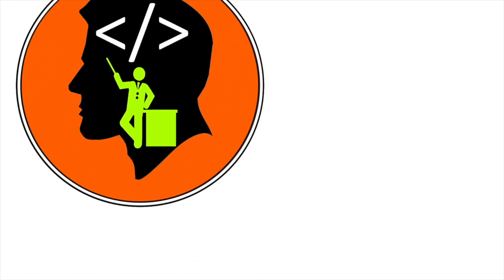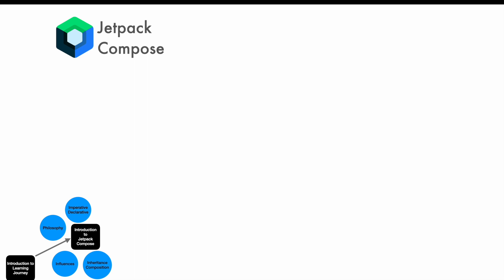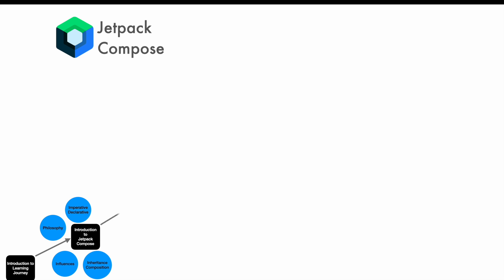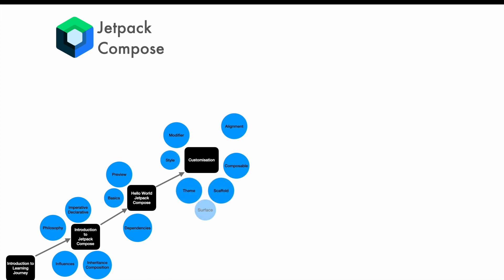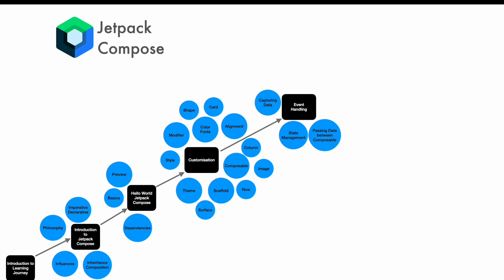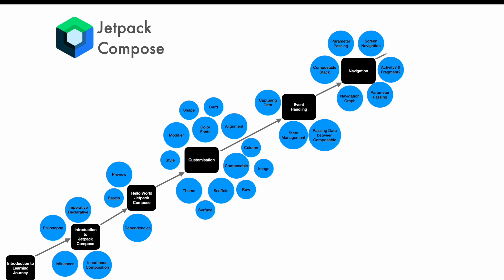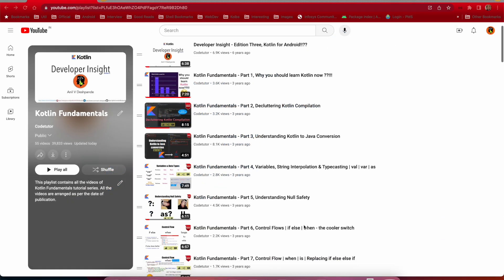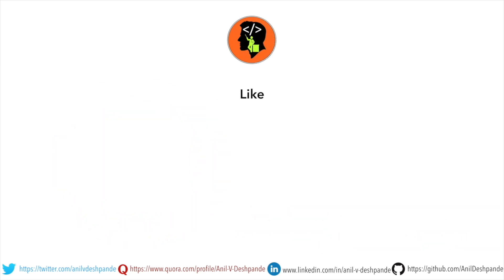Jetpack Compose - Course Announcement & Content Walkthrough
Introducing our latest course, designed to revolutionize your Android app UI development! Get ready to dive into the exciting world of Android Jetpack Compose. In this comprehensive course, you'll learn the ins and outs of Jetpack Compose, the modern toolkit for building native Android UIs. With hands-on examples and expert guidance, you'll unlock the power of declarative UI programming and discover how to create stunning, interactive interfaces with ease. Whether you're a beginner or an experienced developer, this course will equip you with the skills and knowledge to craft exceptional user experiences. Join us now and unleash your creativity in Android app UI design!